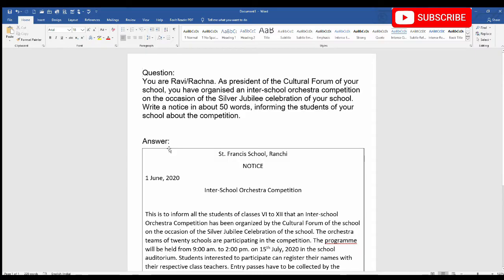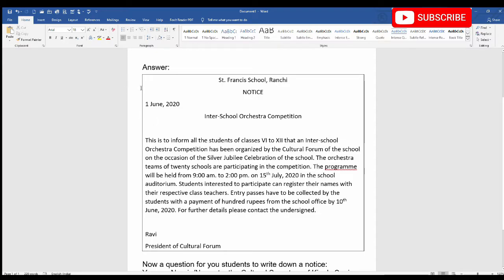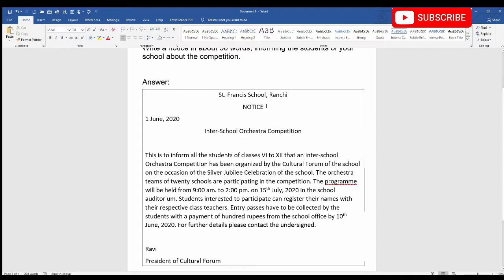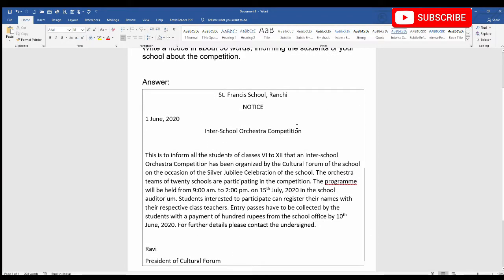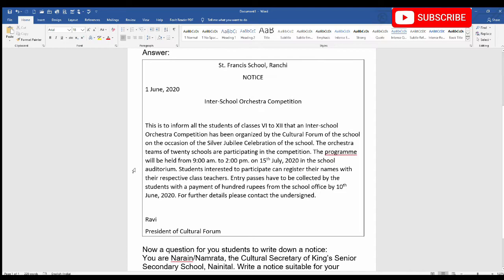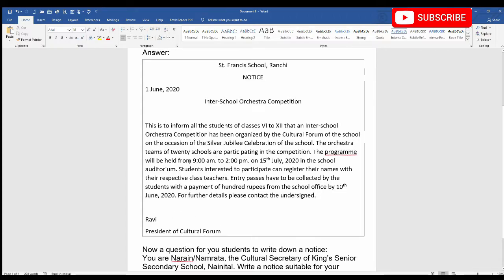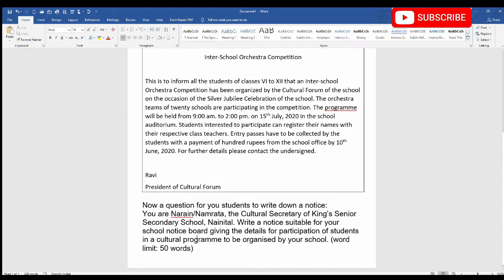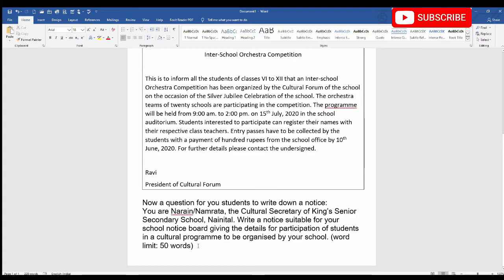Notice Writing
In this video, I'll be explaining you on how to write a notice as well as an question for you to practice at home in your notebooks.